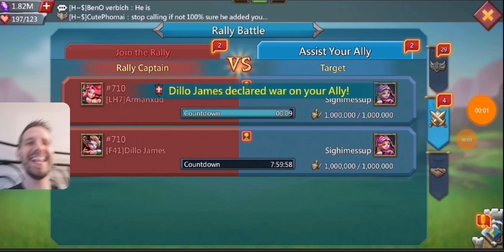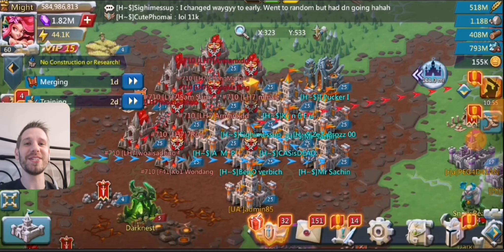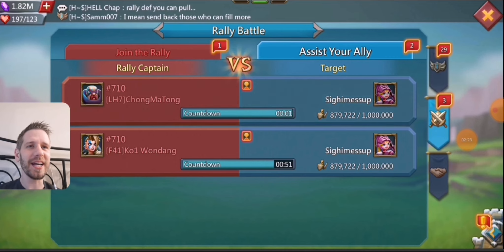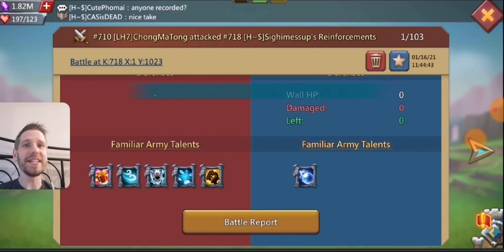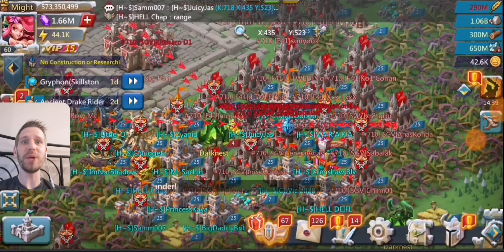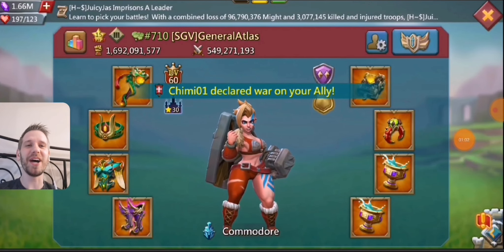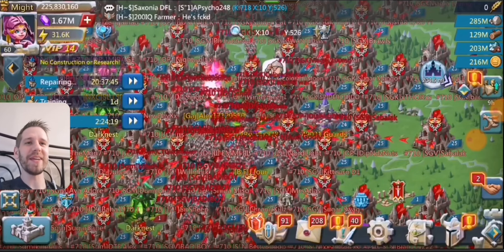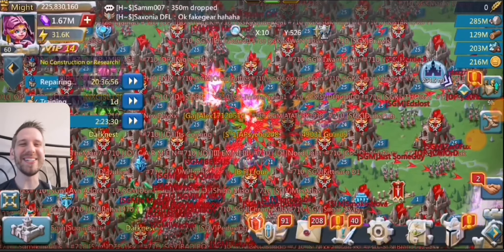180m eats DTF +LH Titans rally. h~$ kvk part 3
NEW! Uk Store
USA shop
Canada shop

For video Submissions add me on line: Predatorxvx